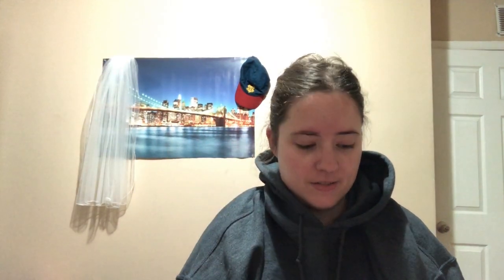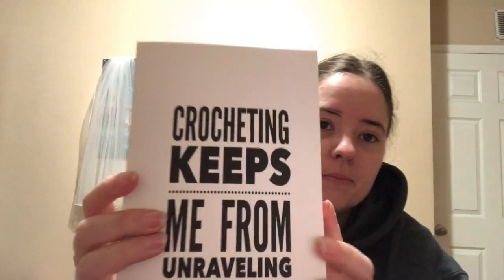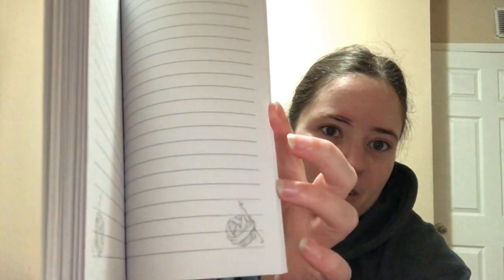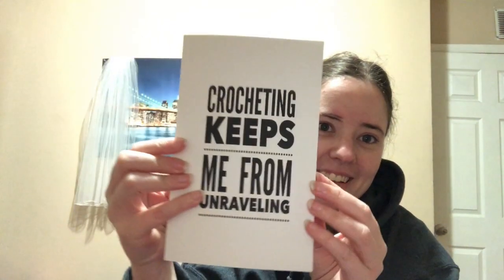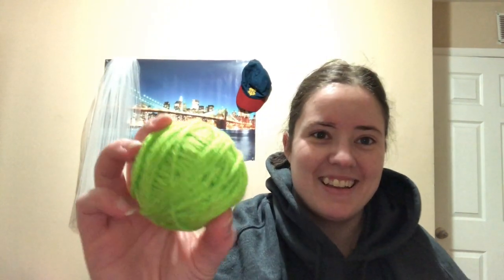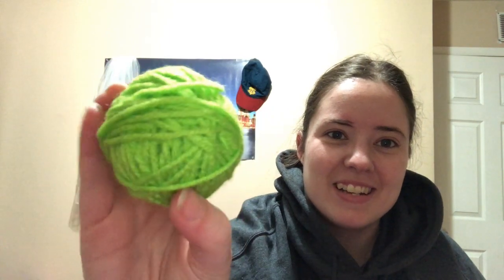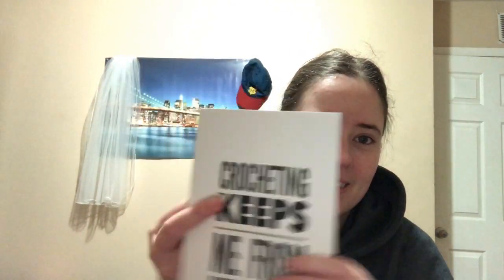Vlogmas #20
Happy Mail
Ella Roberts